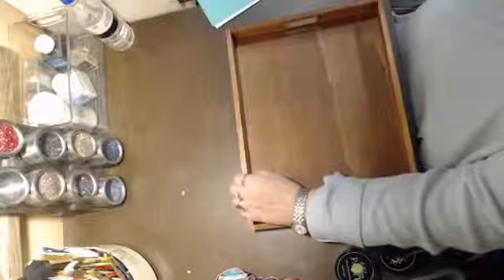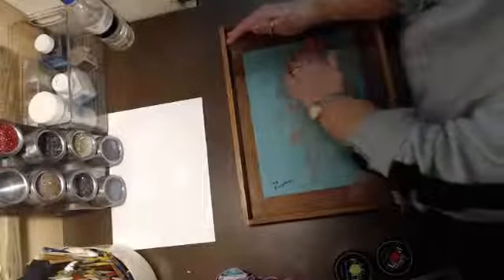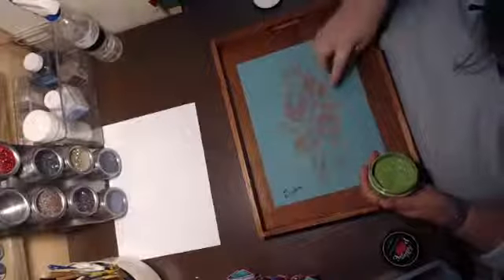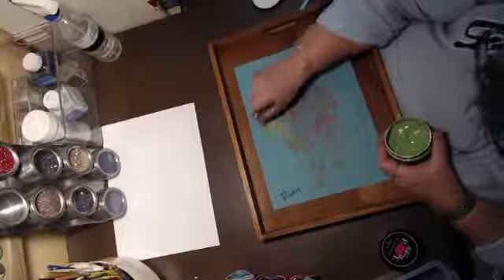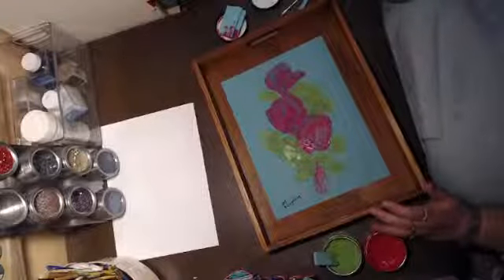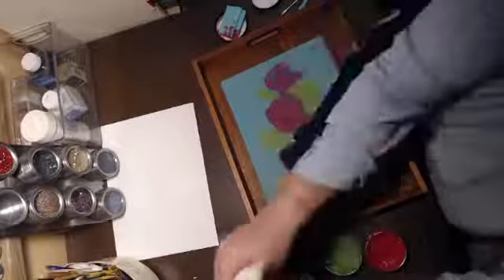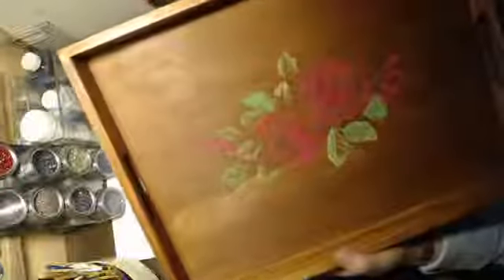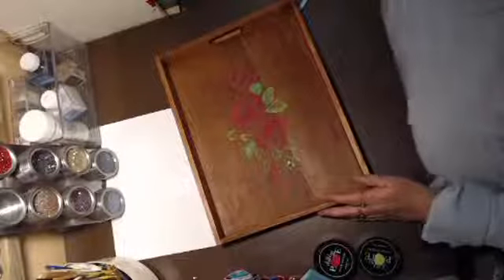10000000 561940760983576 4613905761761988181 n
Serving Tray with roses